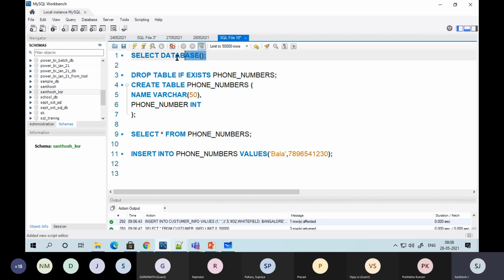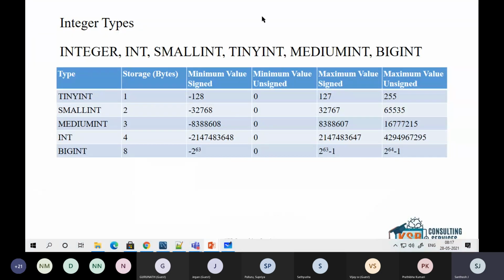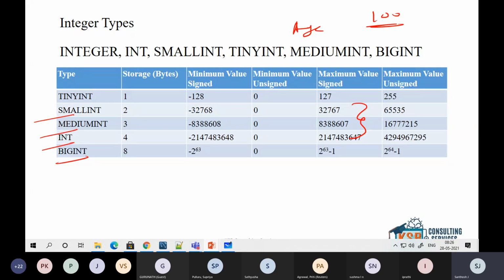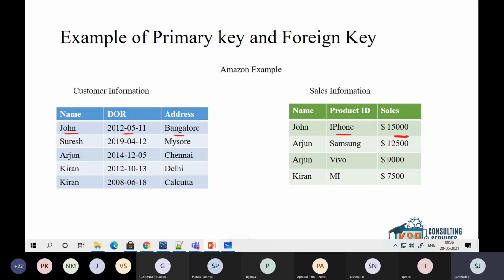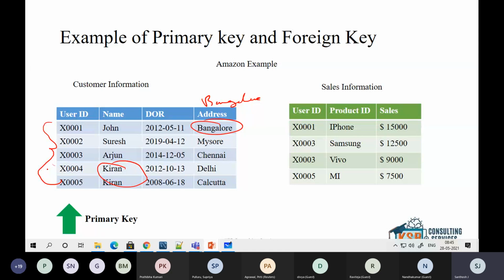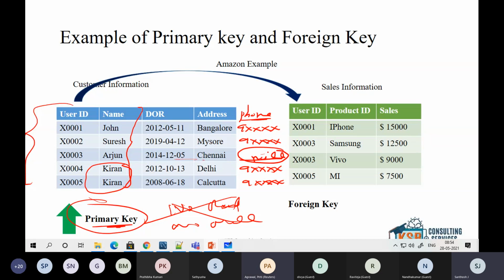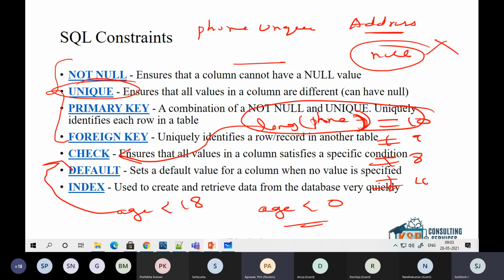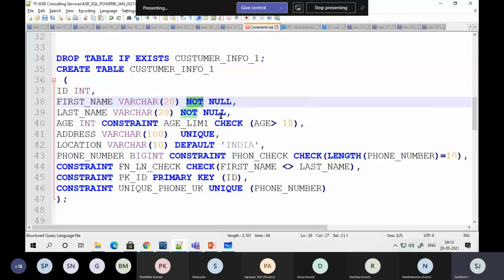SQL Session 3